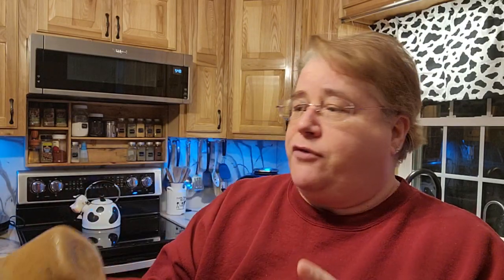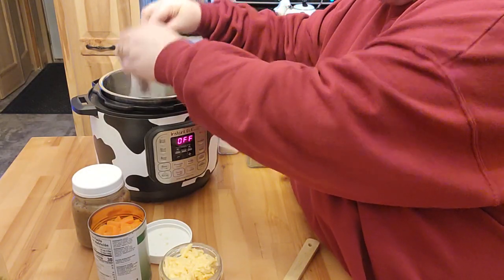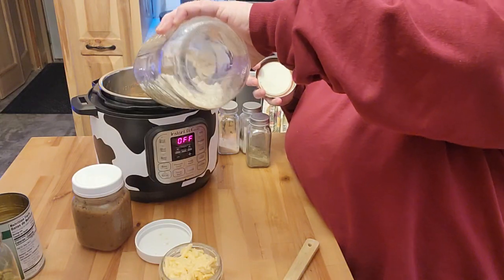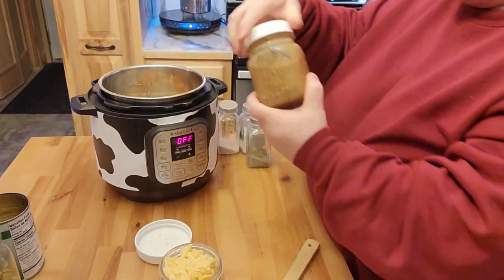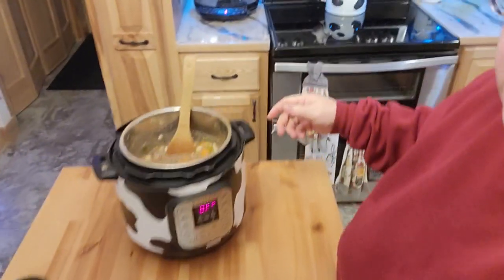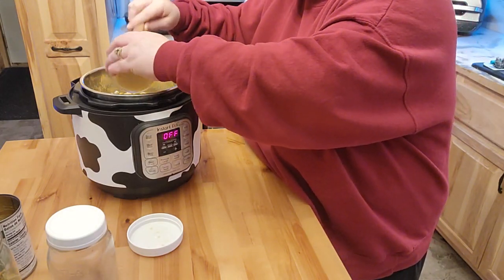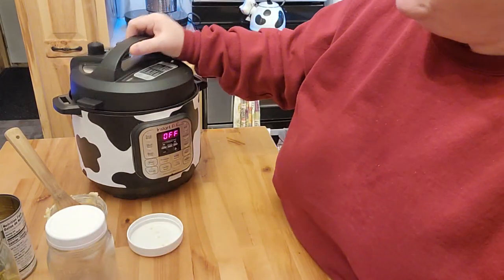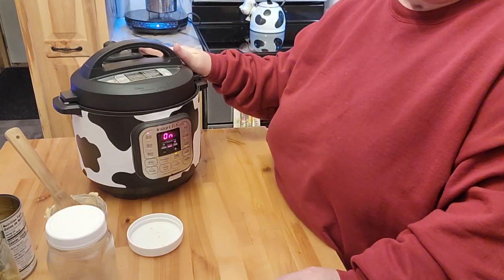Create an Unexpectedly Delicious Meal with Oppsie Shepard's Pie Soup!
This was to be a left over Shepard's pie well I did put a lil too much water in with the gravy but you know being an OPPS that was a VERY hardy yummy soup so no loss. The hubs loves soup and he was very happy with how this turned out. He thinks it had even more taste than just Shepard's pie its self. Yes, on purpose I would make this again as soup made the same way! Sometimes accidents can give you the best results!
Shepard's pie
tranform shepards pie